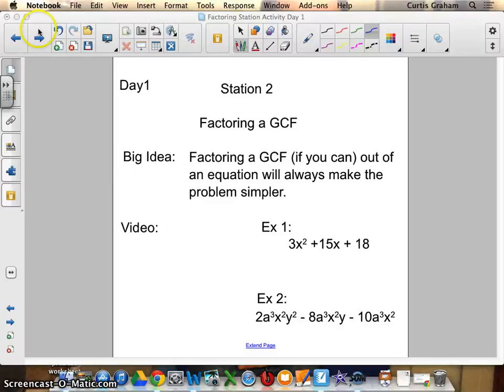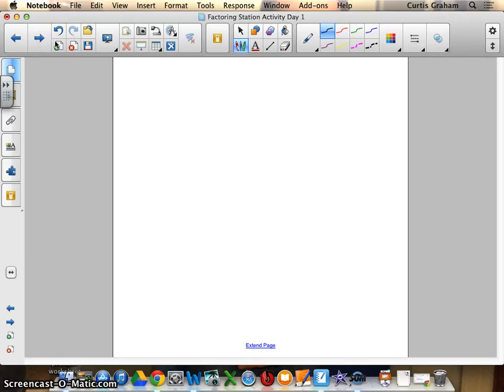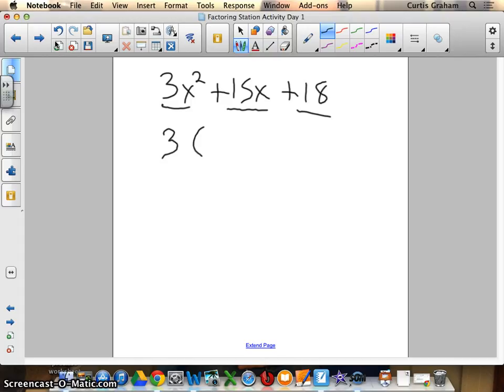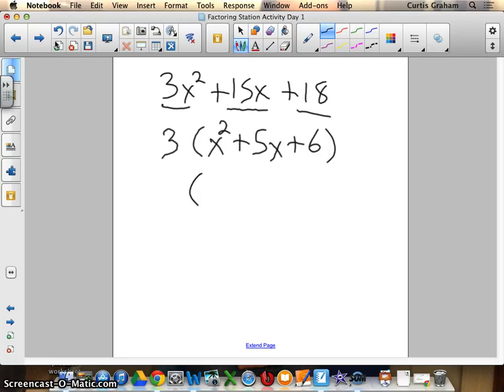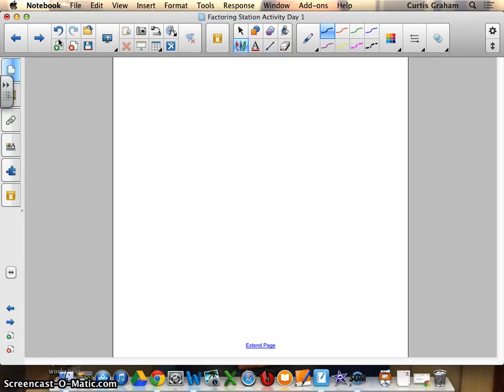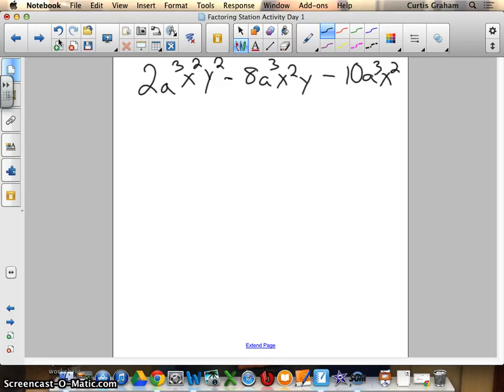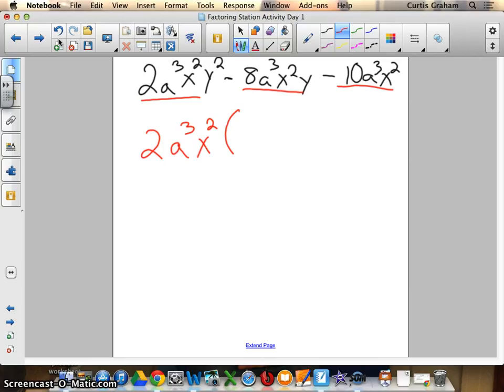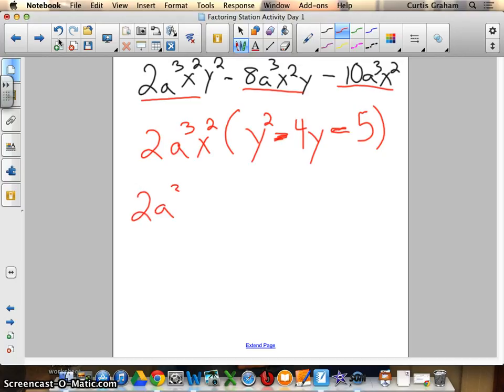Factoring a GCF D1S2